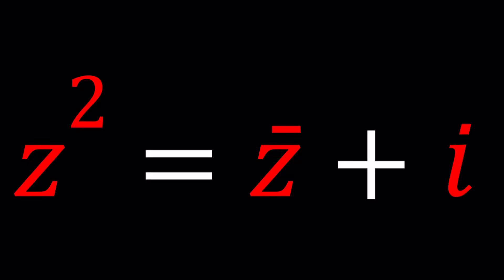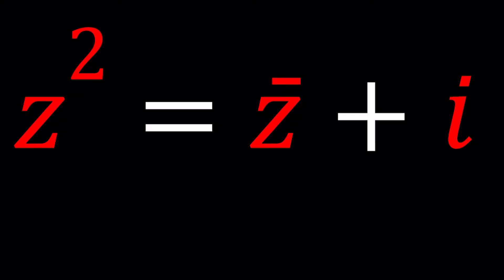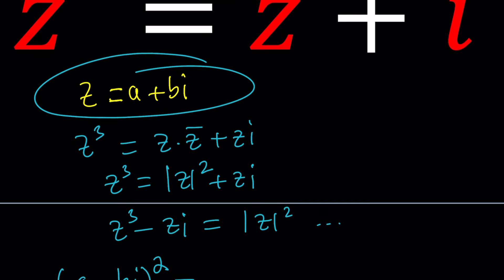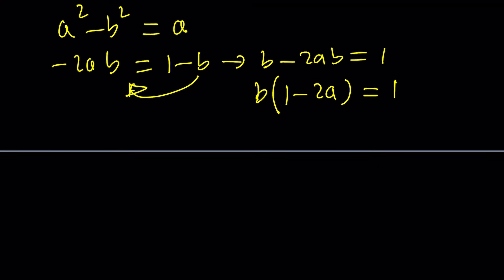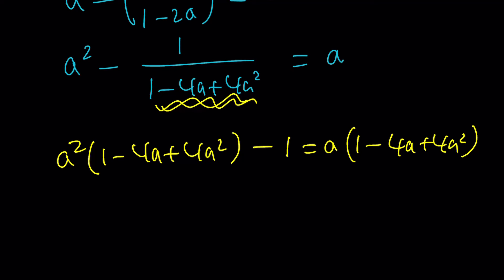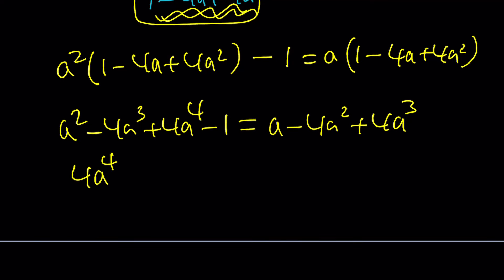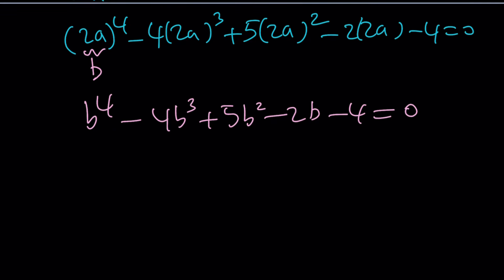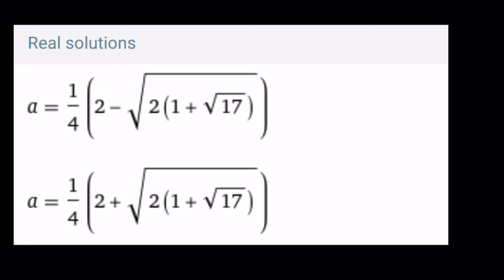Let's Solve An Equation with z^2 and z̅ | Problem #115